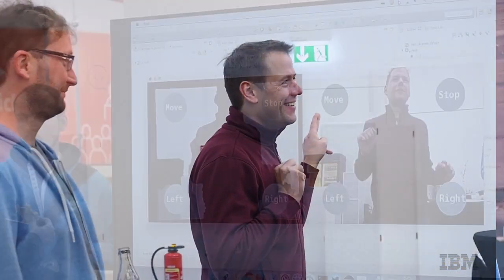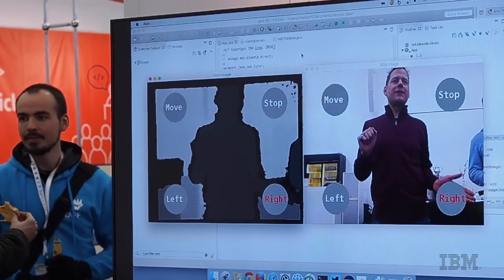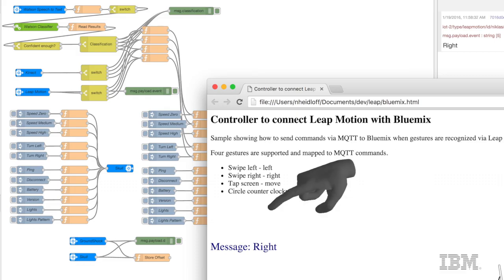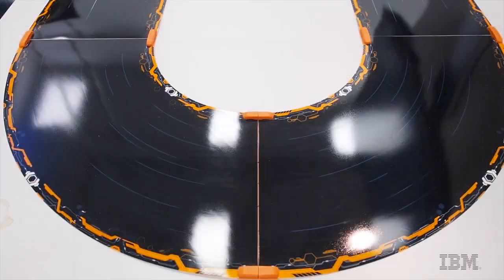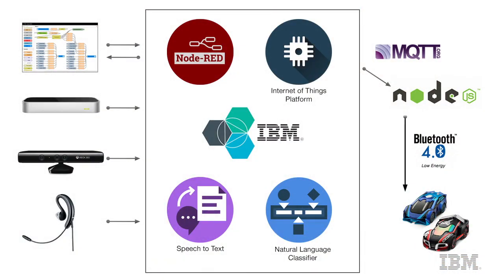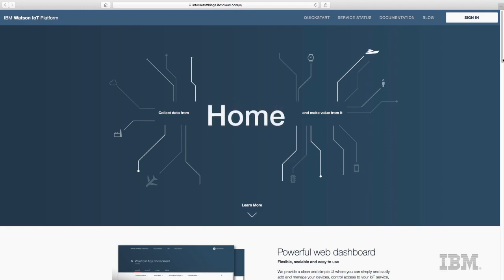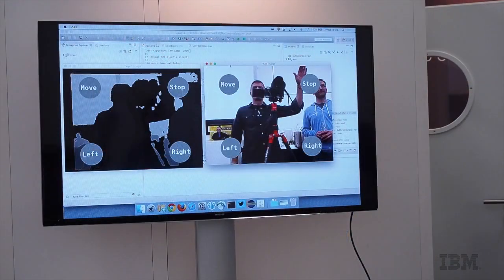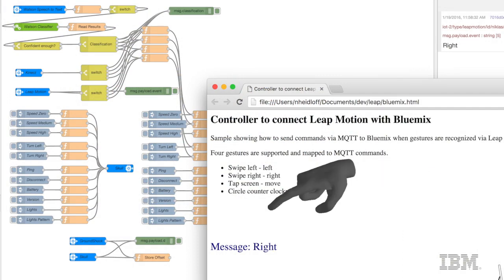Driving cars autonomously with IBM Bluemix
In this video, David Barnes interviews Niklas Heidloff, IBM Bluemix Developer Advocate, to discuss a demonstration of using the Bluemix IoT Foundation to autonomously drive Anki Overdrive cars.